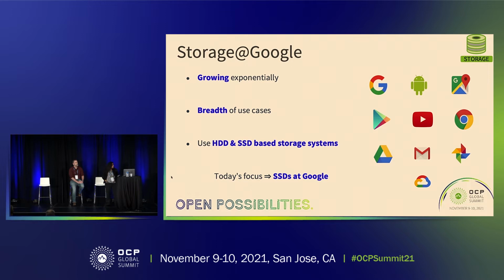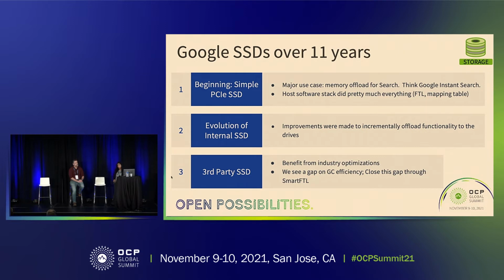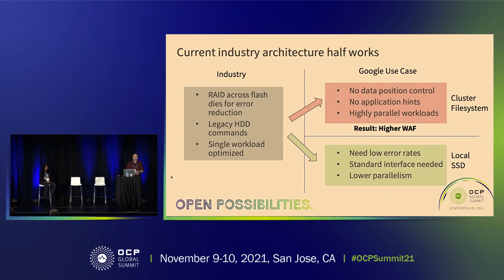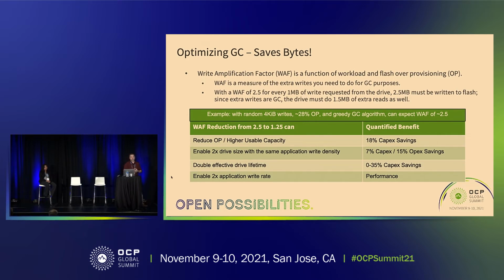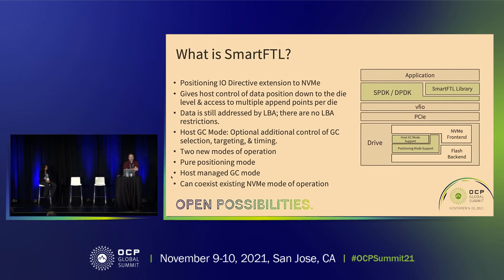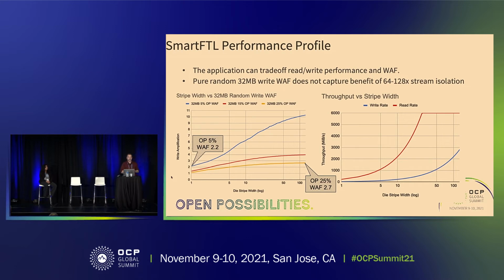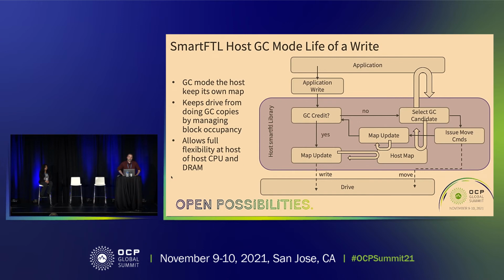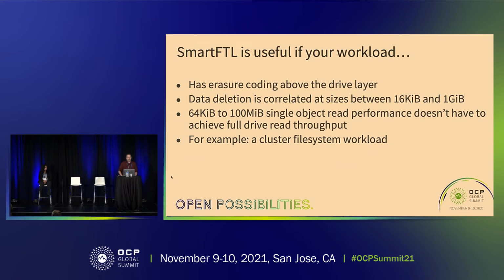SmartFTL Architecture for SSDs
Google has internally developed multiple generations of SSDs since 2010. By building and operating these drives weve gained extensive experience with a wide variety of workloads, understand the cloud operations, and possess detailed drive internal knowledge that is normally the domain of SSD vendors.  Google has also paid close attention to the broader NVMe SSD marketplace and assessed its alignment to our needs.
In this talk we introduce the concept of a “SmartFTL architecture.  We share our learnings over the years including the complexity of NAND management and the various architectural tradeoffs in designing an SSD around the proposed architecture.  In particular we will consider SSD interfaces, cloud application - FTL integration, performance - garbage collection tradeoffs, and performance - reliability tradeoffs.